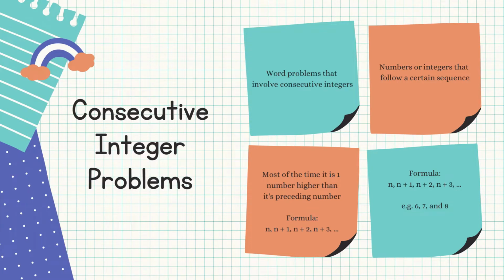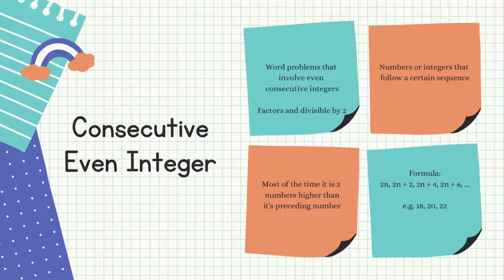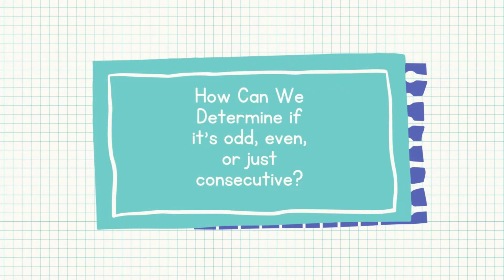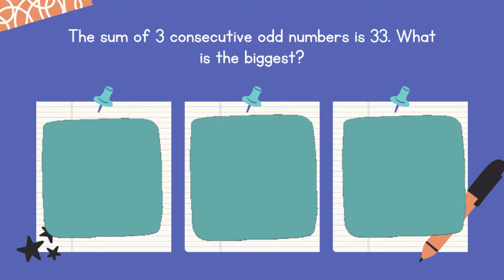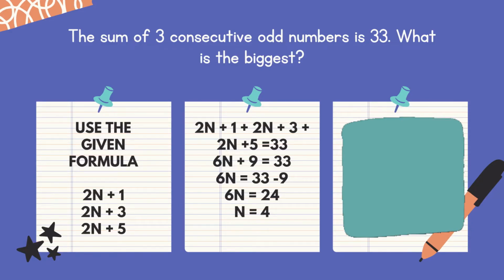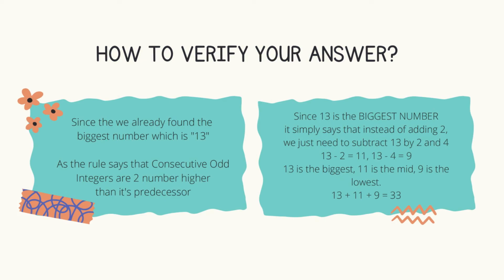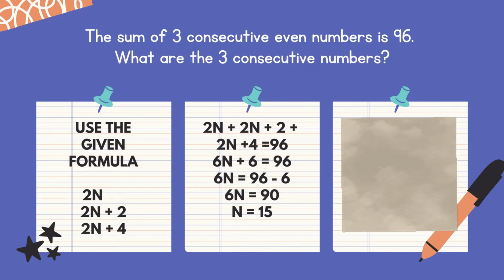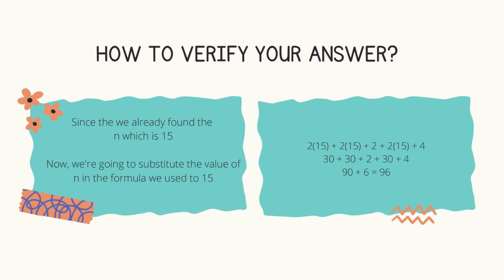[ENG/TAG] NUMBER RELATION PROBLEM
Number Relation Problem

Prepared by:
➡️ John Mark Galamay

0:00 Introduction to Number Relation Problem
0:20 Consecutive Integer Problem
1:03 Consecutive Even Integer
1:51 Consecutive Odd Integer
2:38 OMG: Determiner
3:40 Example No.1
5:44 Verify your Answer 1
6:26 Example No.2
7:49 Verify your Answer 2
8:32 Outro